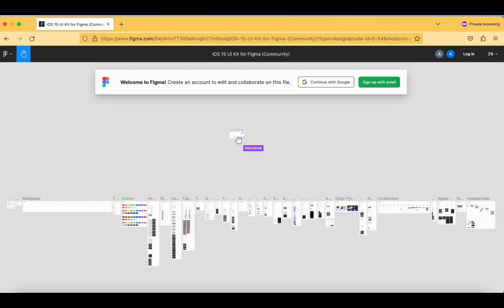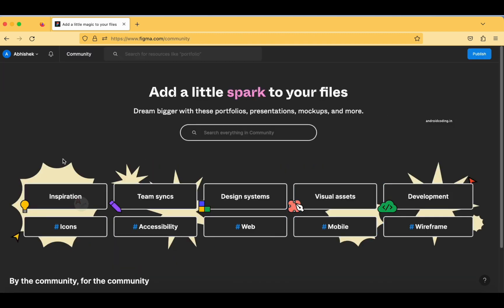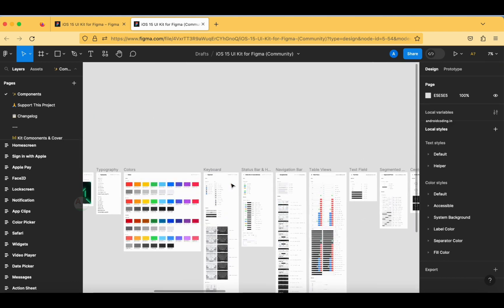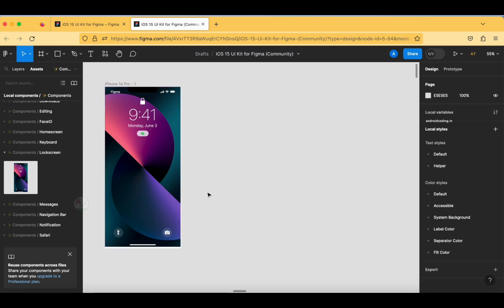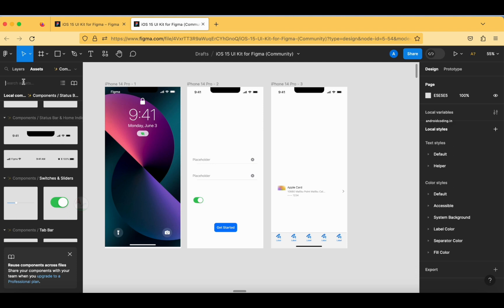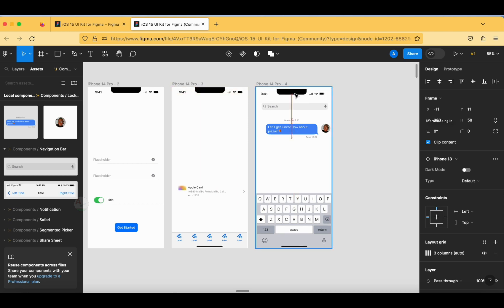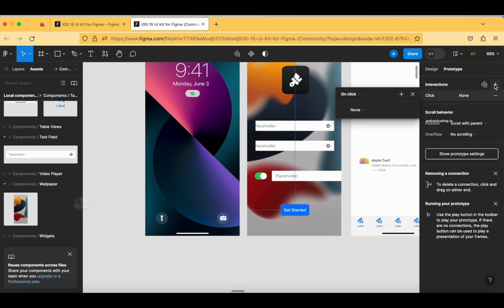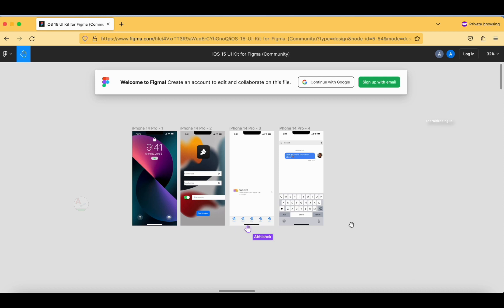Designing User Interfaces with Figma: Step-by-Step Tutorial | amplifyabhi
Figma is a cloud-based design and prototyping tool used for creating user interfaces, web designs, mobile app designs, and more. It offers a collaborative environment that allows multiple users to work on a design project simultaneously. Figma is known for its ease of use, powerful design features, and real-time collaboration capabilities.

Some key features of Figma include:

1. Design Tools: Figma provides a wide range of design tools and features such as vector editing, layout grids.

2. Prototyping: With Figma, you can create interactive prototypes by linking different screens or artboards together.

3. Collaboration: One of the standout features of Figma is its collaboration capabilities.

4. Design Components and Libraries: Figma allows you to create design components that can be reused across multiple projects or within the same project. You can also import design libraries to access pre-built components, icons, and styles, enabling consistency and efficiency in your design workflow.

5. Developer Handoff: Figma simplifies the process of handing off designs to developers.

6. Integrations: Figma integrates with various third-party tools and services.

Figma is platform-independent, meaning it works on both macOS and Windows operating systems. It also offers a web-based interface, allowing you to access your designs from any computer with an internet connection.

*** Tutorial Collection ***

*** Free Courses ***